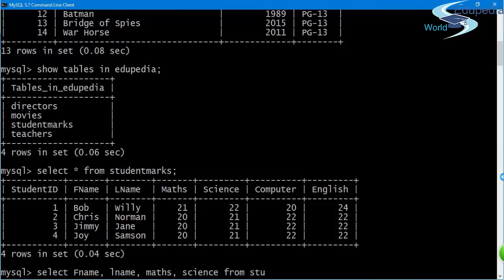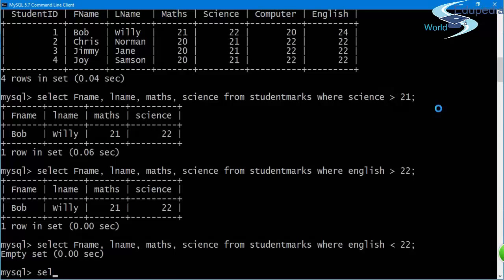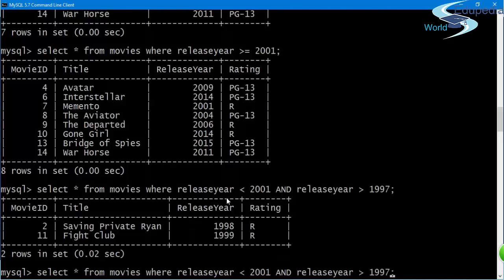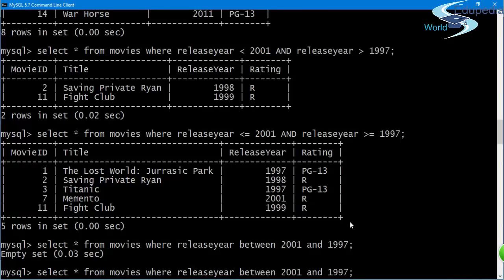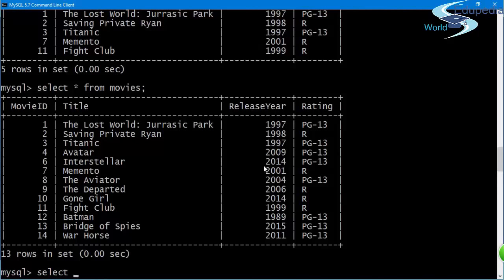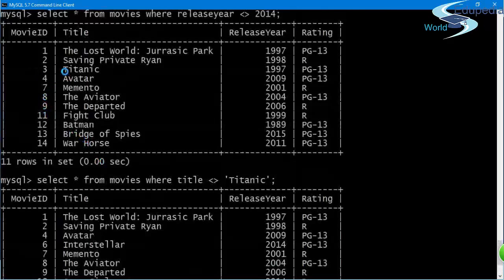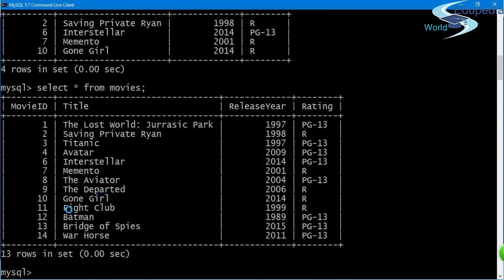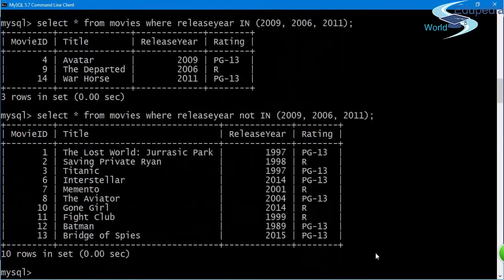DBMS | Database Management System | MySQL | Comparison Operator | Uses of Operator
Data Base Management System

My SQL

Comparison Operator

Practical
-How to compare data in the database

-Comparing Data

-Comparison Operator Use

-How to implement comparison

Online free education